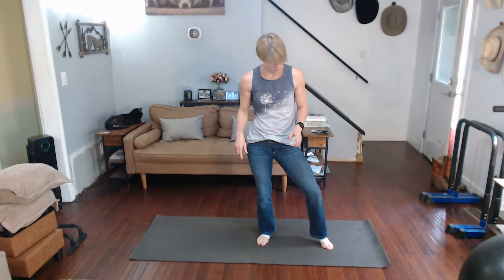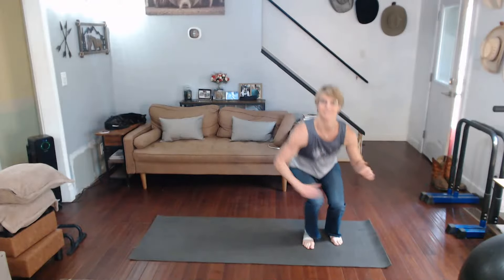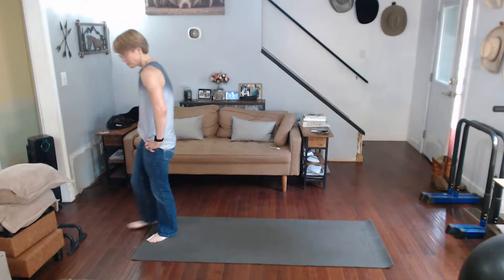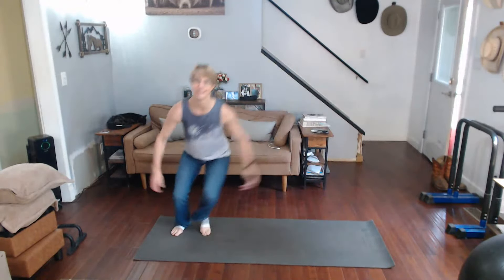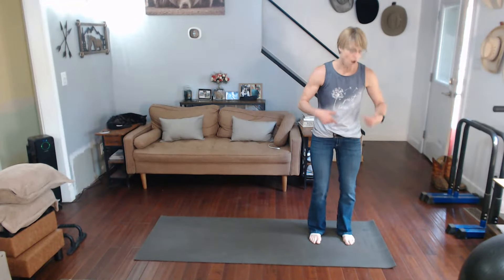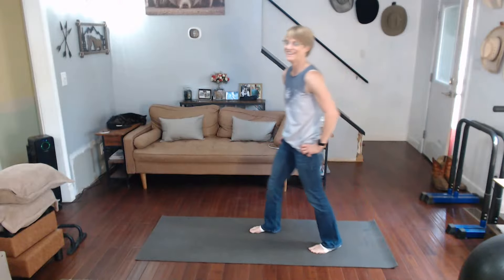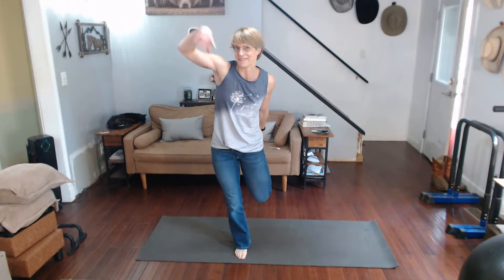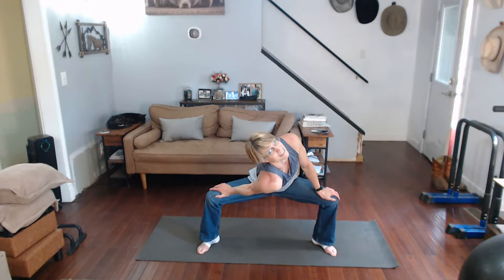Squat Challenge Day 18 Side to Side Jump Squat!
Get ready to amp up your workout with Side to Side Jump or Hop Squats! Challenge yourself by jumping to each side while hitting a deep squat, then switch it up for an extra burn. Don't forget to keep those shoulders back and core tight for maximum results.